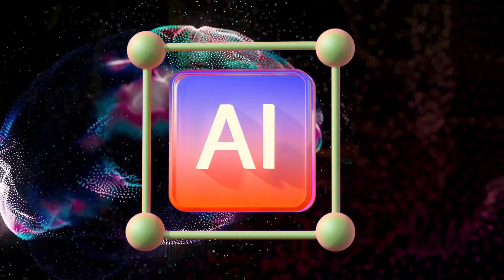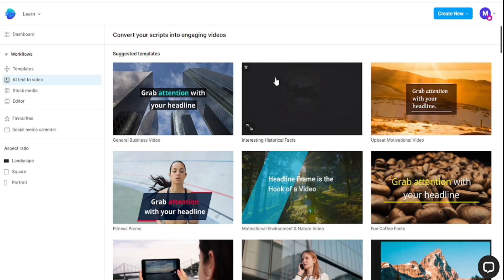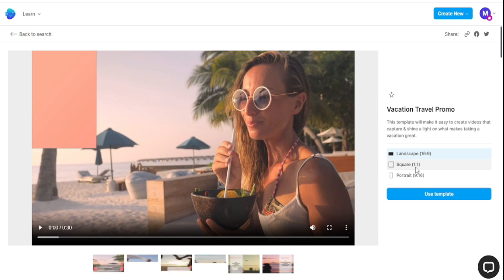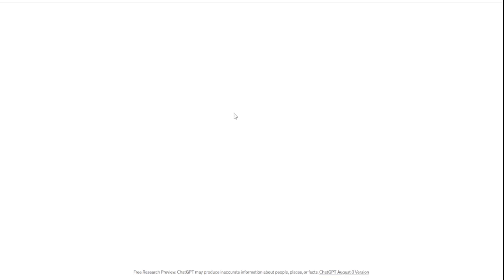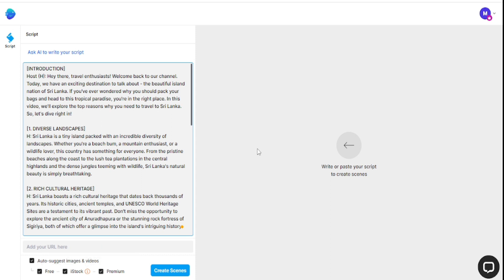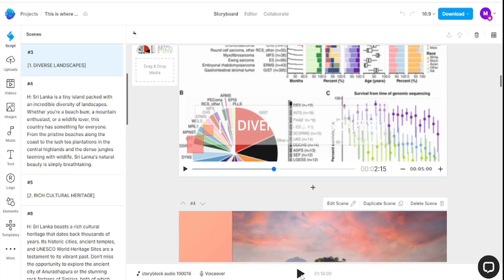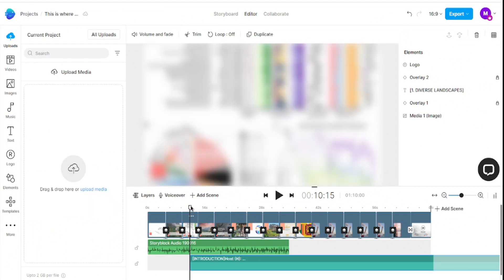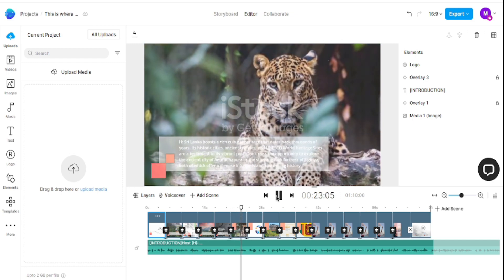Turn any prompt or text into a YouTube video with InVideo AI: text to video ai free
Imagine if you could just write a simple message and magically get an exciting, super-duper video that could be seen by millions, all without having to fuss with writing or editing.

InVideo AI's fresh update makes this dream come true with cool stuff like AI scripting and voices that sound like real people. Just type your message, and InVideo will whip up a script and change it into a video super fast. It's as easy as pie!
InVideo is a game-changer in the world of video creation. Founded in 2017, it was born out of a vision to make video production accessible and affordable for everyone.

Key Features: InVideo stands out with its user-friendly interface, customizable templates, and AI-powered tools. These tools include AI scripting and voiceovers, making video creation a breeze.

Applications: InVideo is versatile. It's perfect for marketing, education, social media, and content creation. Marketers can create engaging promotional videos, educators can make interactive lessons, and content creators can enhance their videos.

Significance: InVideo democratizes video creation, allowing small businesses and individuals to compete with larger players. It saves time and resources, fostering creativity, and keeping up with the growing demand for video content.

InVideo is not just a tool; it's a catalyst for creativity and accessibility in video creation.